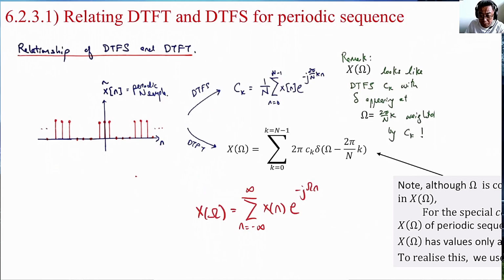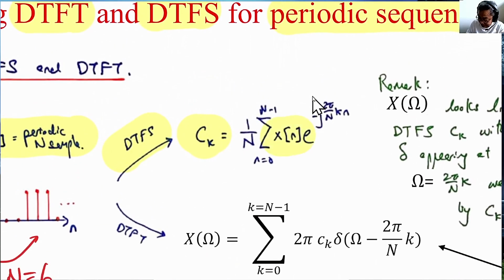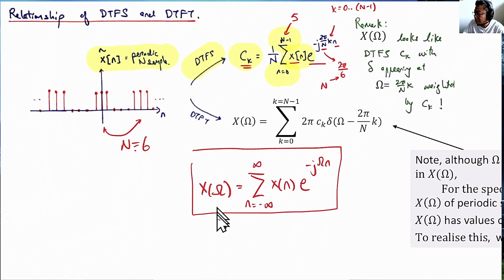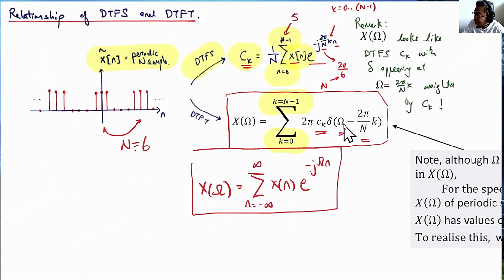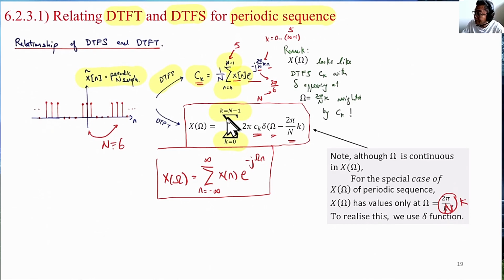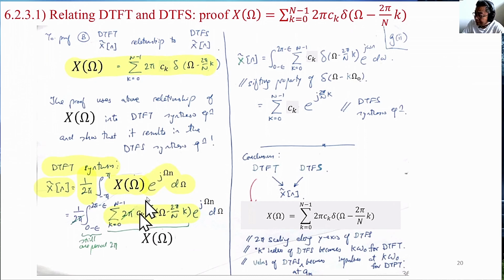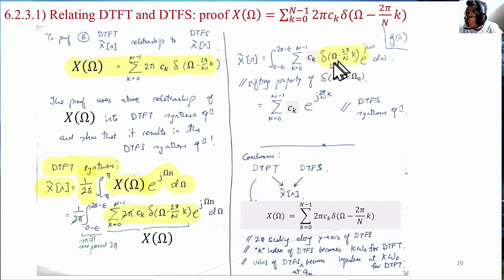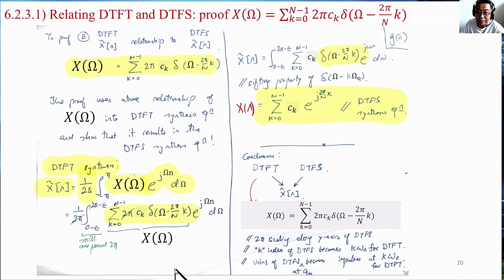DTFT 6.2A pg 18 - 20